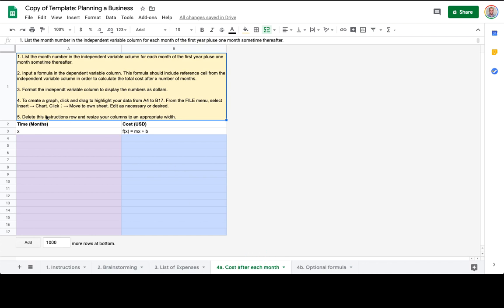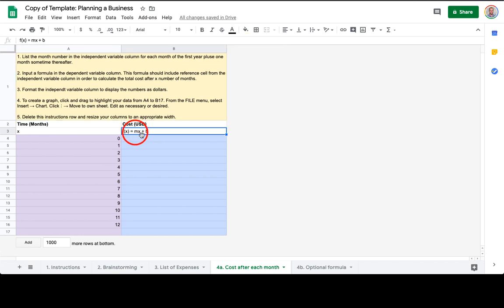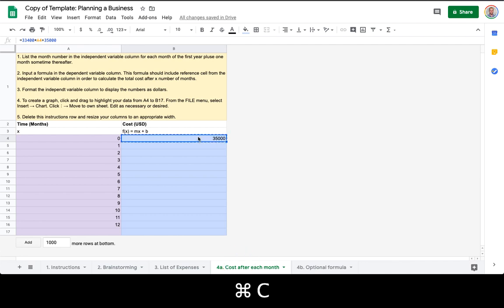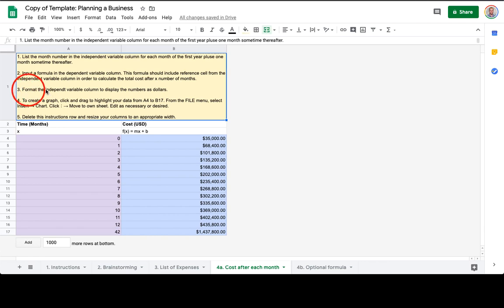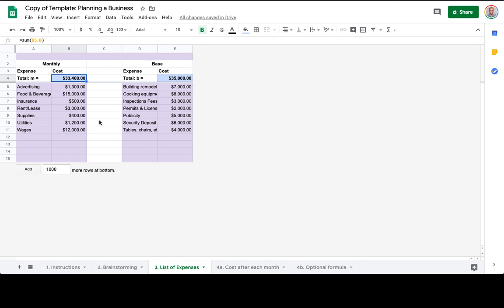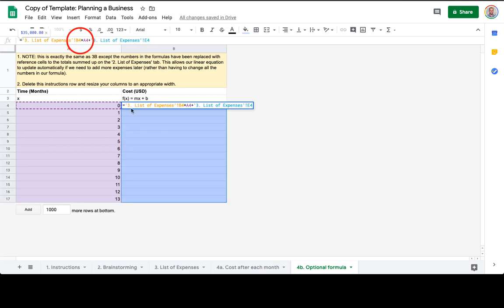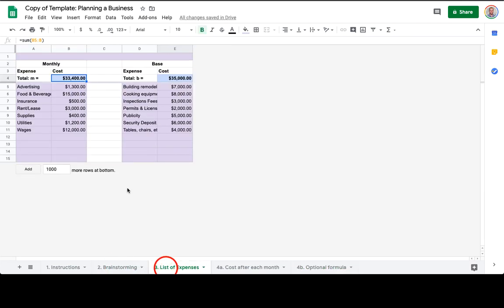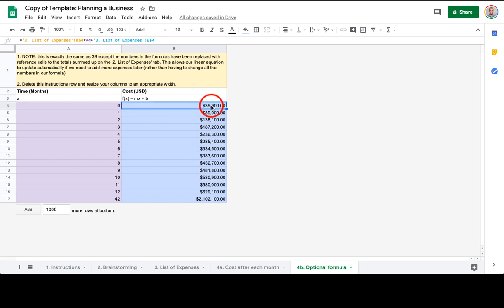MathSheets: Planning A Business: Tab 4a and 4b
This video corresponds to the activity found and walks you through how to

1. Use reference cells to automatically calculate a value based on given inputs (e.g. an independent variable -in this case, the number of months the business has been operating)

2. Copy that formula into all the other rows